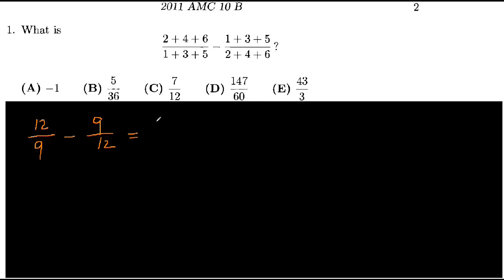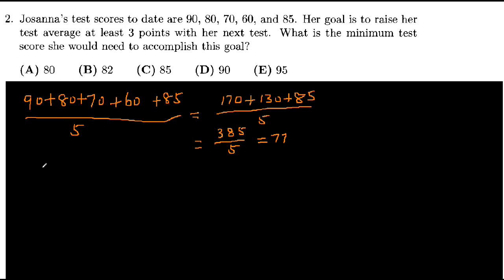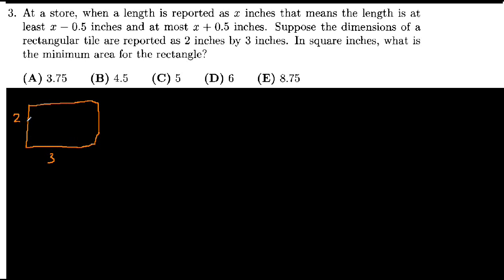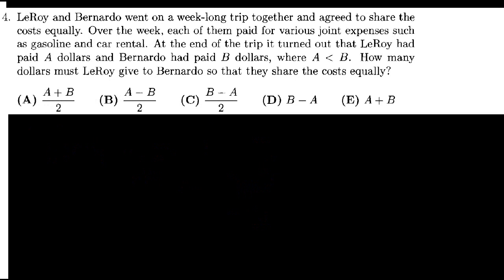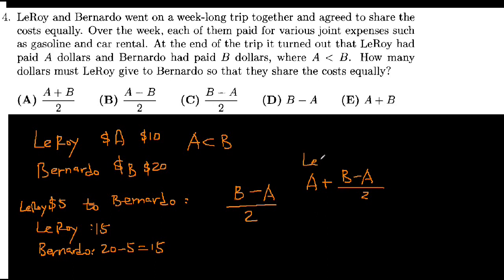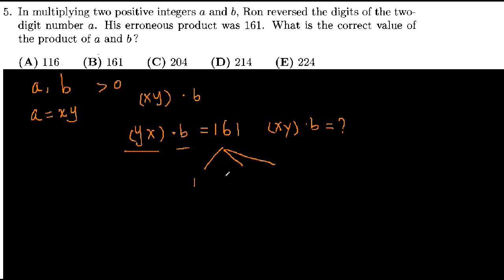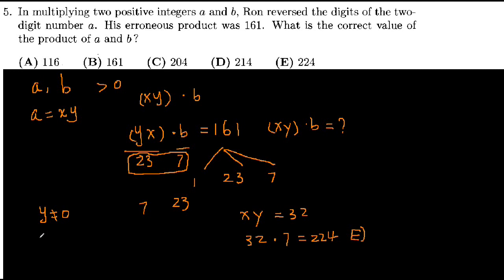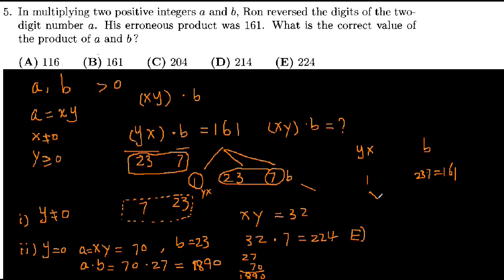amc10B-2011-q1-5-publish.mp4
AMC 10B 2011 problem solving iPandi.com